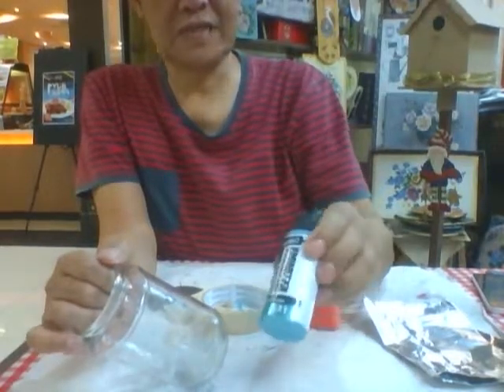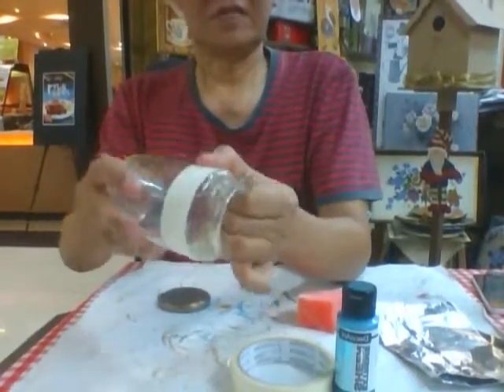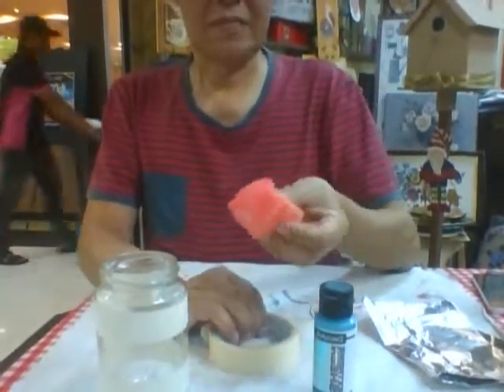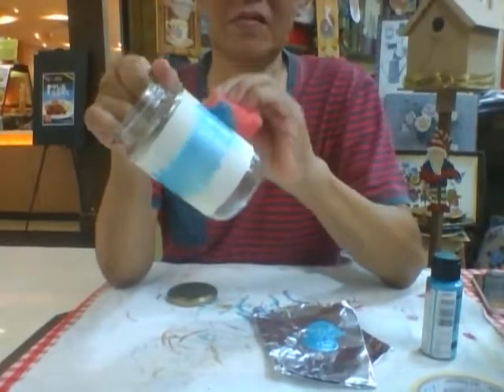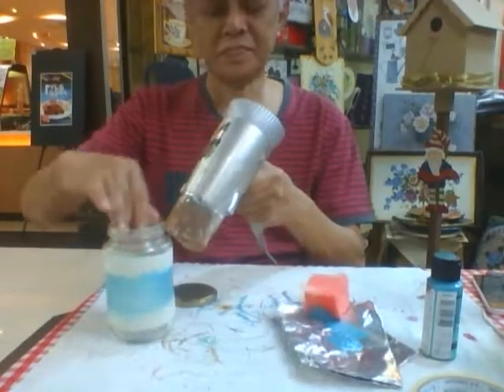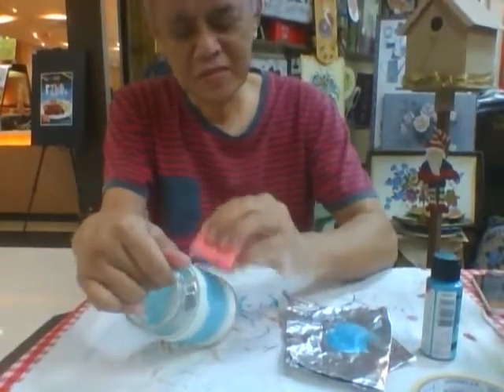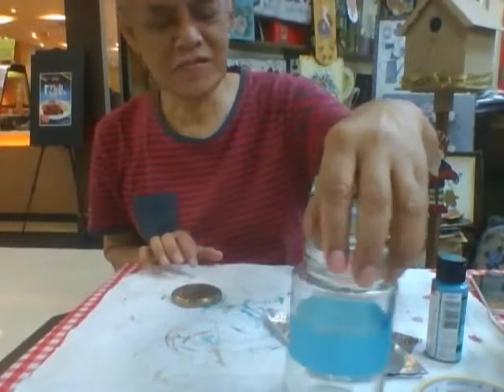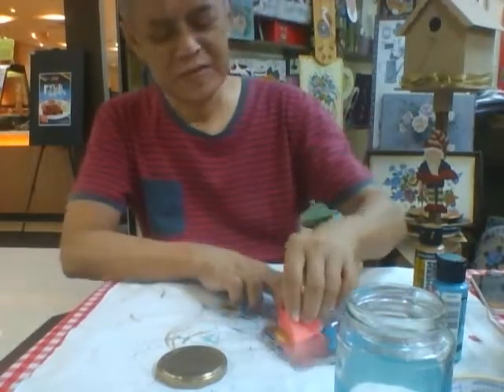Creative Cottage - Extreme Sheen on Jar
Painting Extreme sheen on a glass surface..